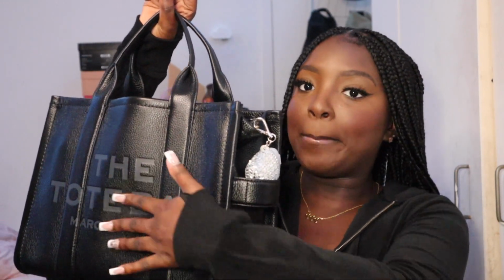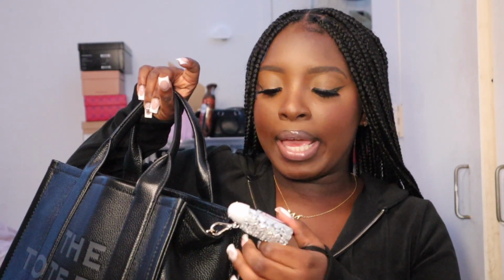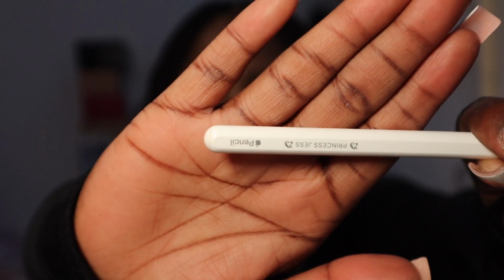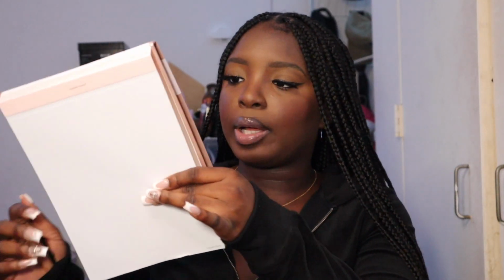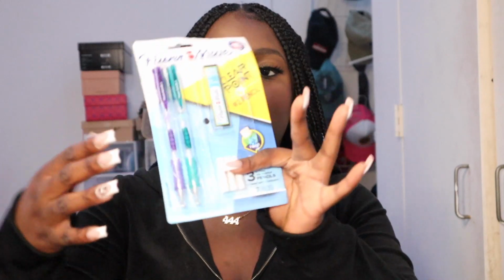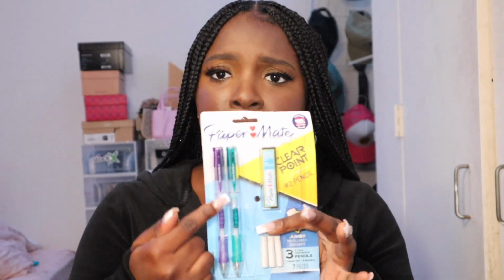Whats In My School/Work Bag 2022 ft. Marc Jacobs Leather Tote Bag *college student edition*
I NOT OWN COPYRIGHTS TO THIS MUSIC !!!

Hey guyss!!! Thank you for tuning in and constantly supporting my channel. Everything that I used is mentioned down below !!

Items:
Bath and Body Works Sparkly Hand Sanitizer & Holder
Ipad Air 10.9 Inch 2021 Edition
Apple Pencil 2nd Generation
Vegan Leather Paper Bloc Composition Notepad Blush - russell+hazel
Marc Jacobs Snapshot Wallet
Amazon Hekyip Half Moon Cosmetic Bag, Travel Makeup Pouch, Portable Waterproof Cosmetic Pouch for Girls Women, Small (INNER RED)
Pink Marble Keychain Holder
Airpods Pro
3 Pack Porous Point Pens
Pilot 3ct Precise V7 Rolling Ball Pens
Papermate Clearpoint Pencils
3 Pack Sharpie Clearview Highlighters